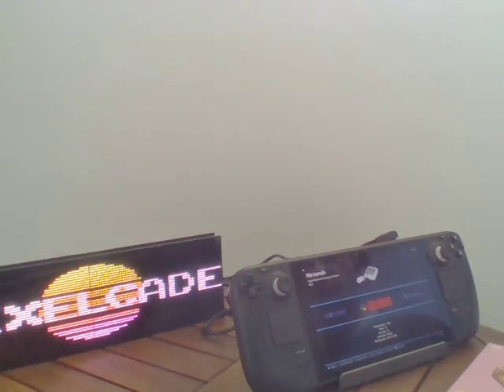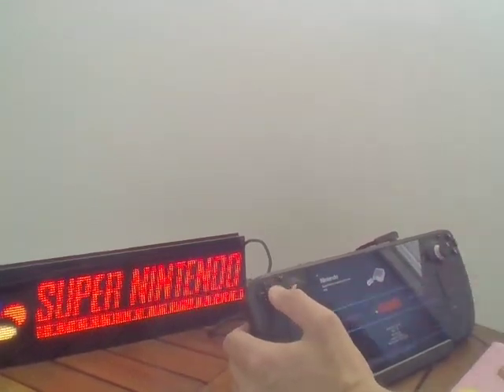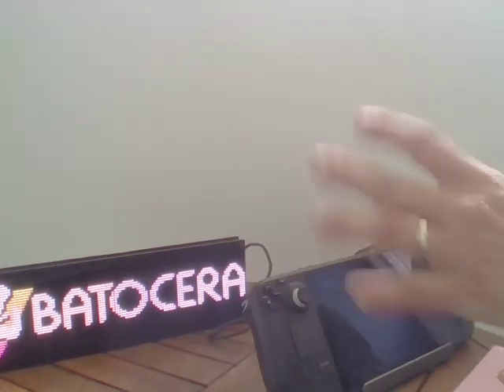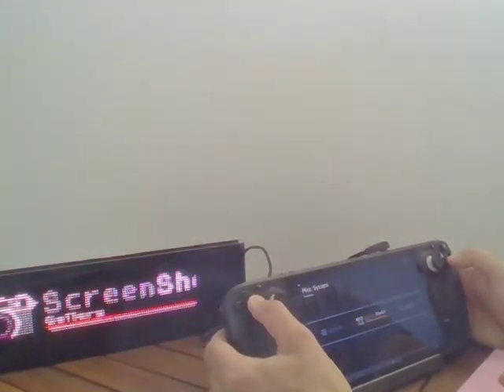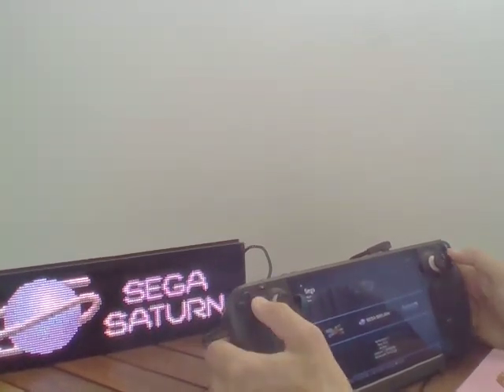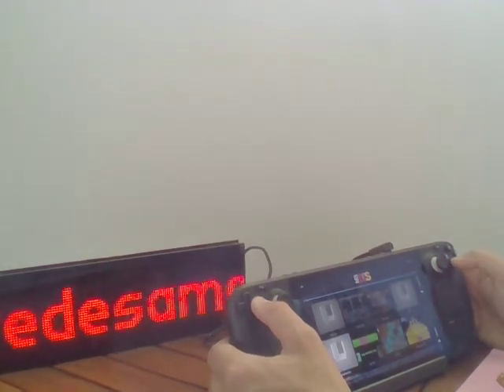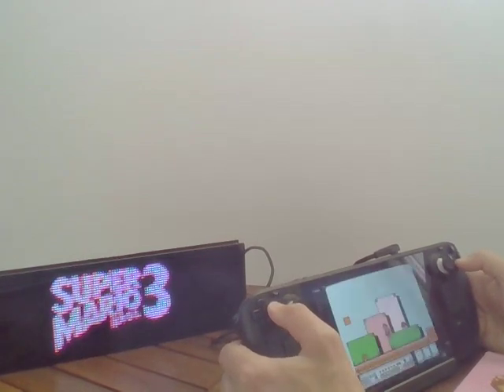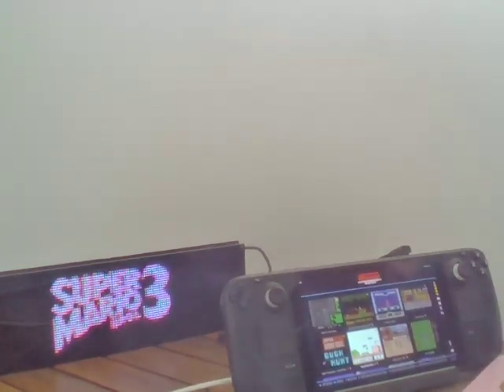pixelcade integrated to batocera - led screen (en)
In this video, i explain my current work on the integration work on the pixelcade on batocera to display things on the led screen in response to several events.